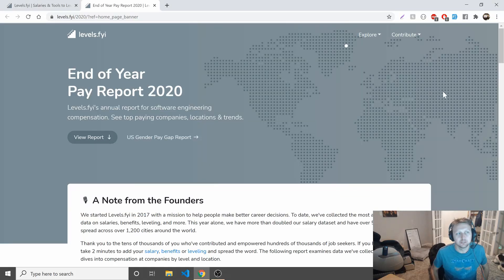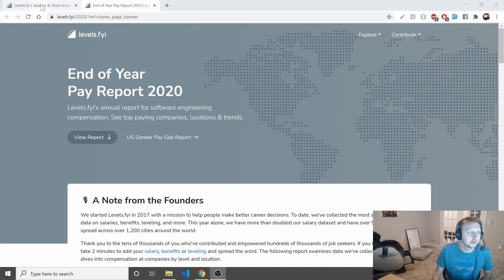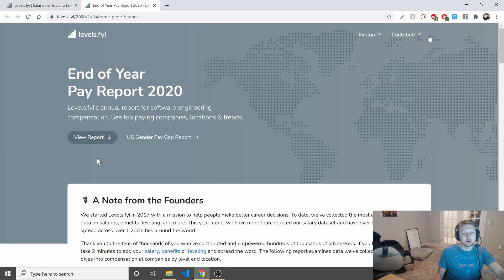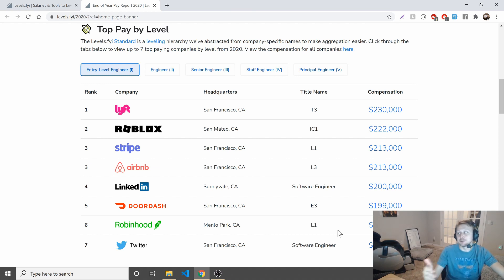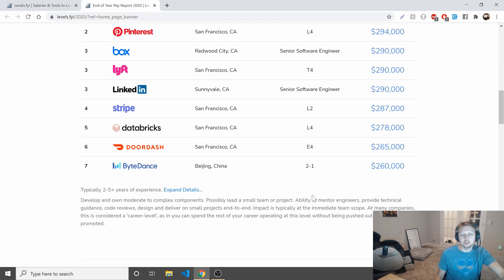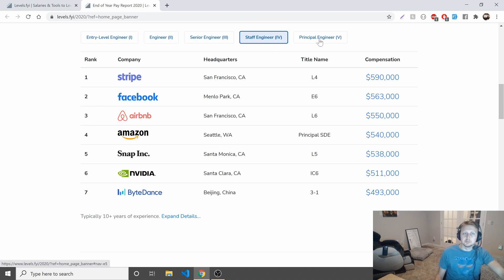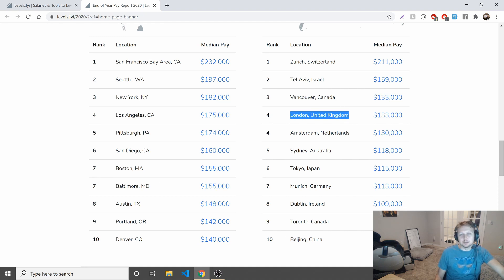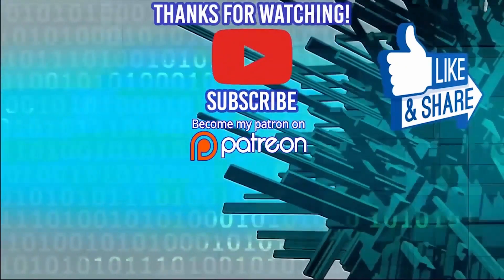2020 End of Year Pay Report with Levels.fyi with FE Engineer Dylan Israel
Highest Paying Companies of 2020 for Software Engineers with FE Engineer Dylan Israel

► MY COURSES
My Courses with huge discounts:
» 100 Angular Challenge: Build 100 Mini Projects

► BOOK RECOMMENDATIONS
» The Complete Software Developer's Career Guide:
» The Total Money Makeover
»  Clean Code
» The Clean Coder
» Clean Architecture
» Code Complete
» Cracking the Coding Interview

► MENTORING
» Tutoring, Mentoring and Course Walkthroughs available: